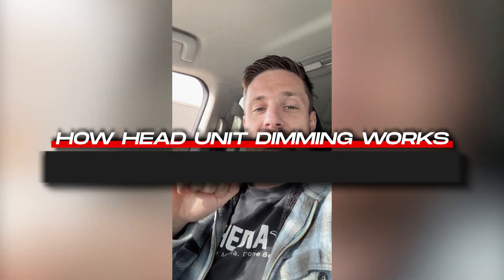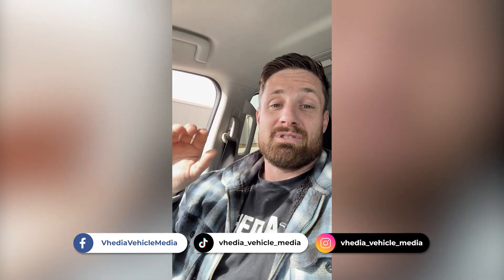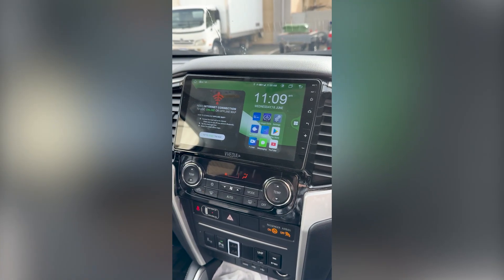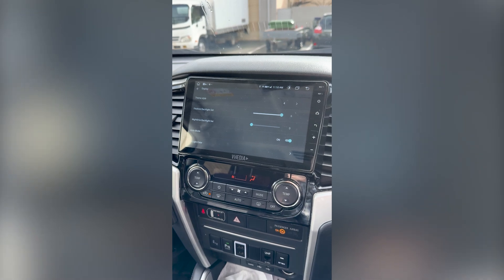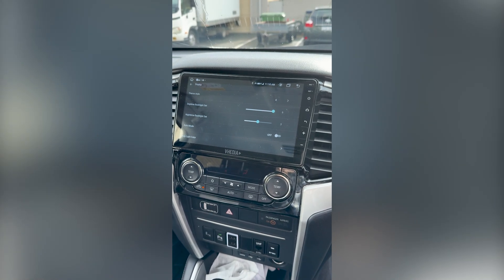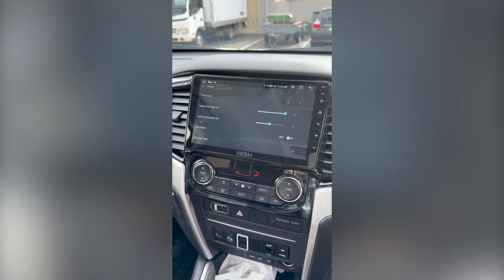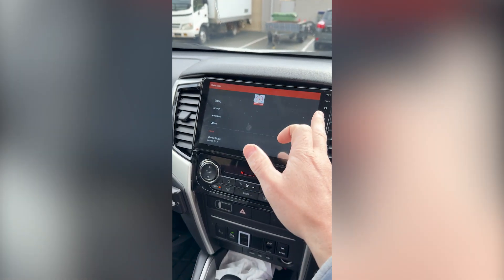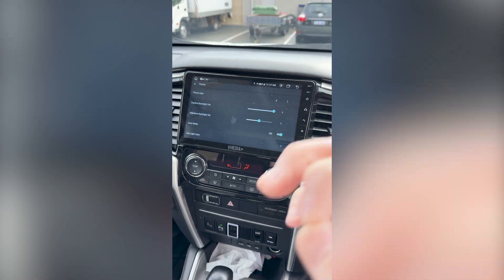How Head Unit Dimming Works Car Stereo Illumination Explained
🌙 Understanding Head Unit Dimming – How Illumination Works on Aftermarket Car Stereos
In this video, we explain how dimming works on aftermarket head units—whether it's a Vhedia system or any other brand.

👉 What You'll Learn:

How the ILL (illumination) wire triggers dimming when it receives 12V

The role of the CAN bus and decoder boxes in transmitting signals from the car to the head unit

How the system responds to headlights turning on/off, including with auto headlight settings

Why the screen dims in day/night cycles and how this can be adjusted manually

Using Vhedia Mode App for time-based dimming (sunrise/sunset)

How to bypass or customize dimming behavior in the head unit settings

Adjusting CarPlay/Android Auto display modes to stay dark, light, or follow system time

🎯 Whether you're installing a Vhedia M Series unit or another brand, this guide will help you manage screen brightness for better visibility and comfort—especially when driving at night with headlights always on, like many do in Australia.

🔧 Don't forget to explore your system’s display settings or use the Vhedia Mode App for smarter dimming control!